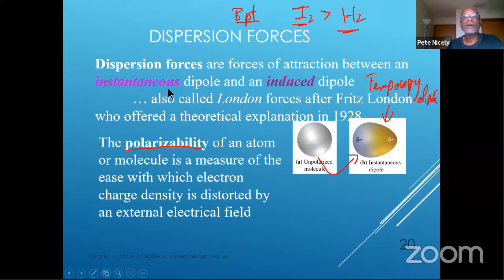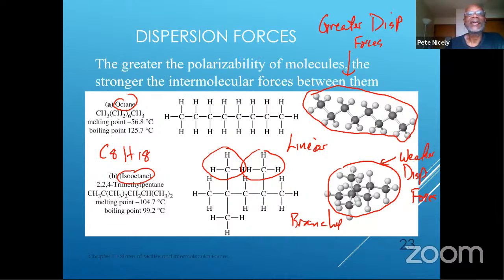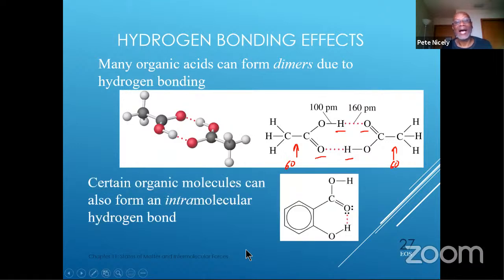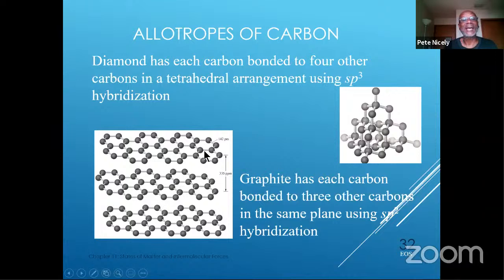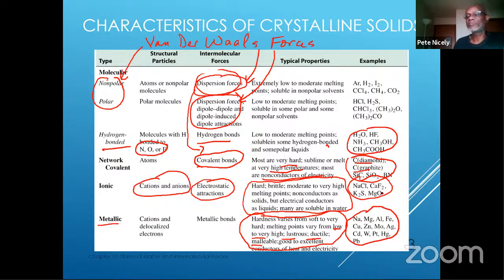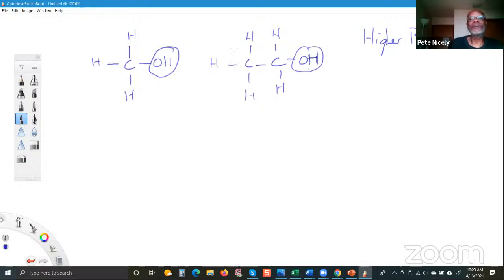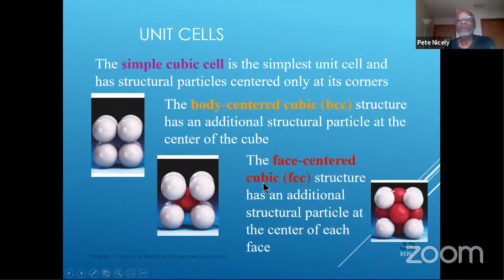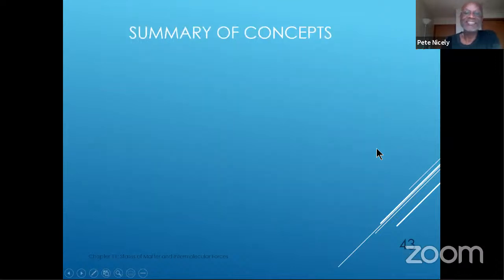2021-SP-CHM2045-02: General Chemistry I